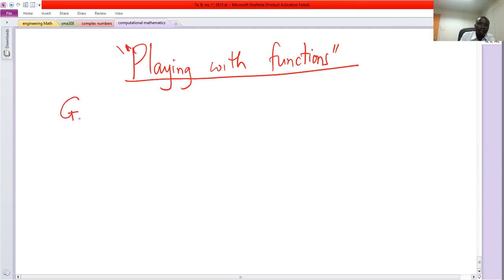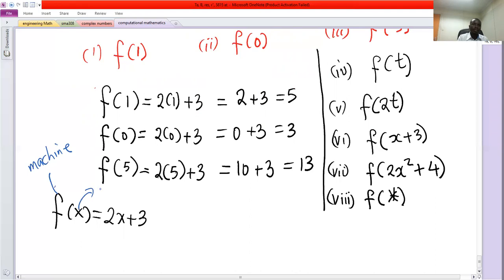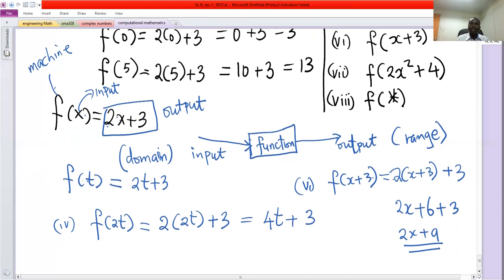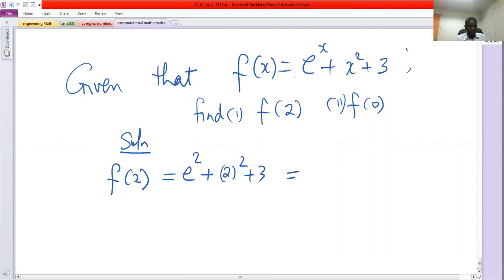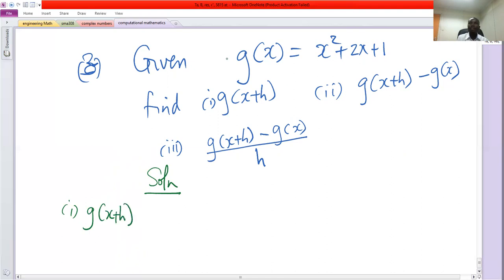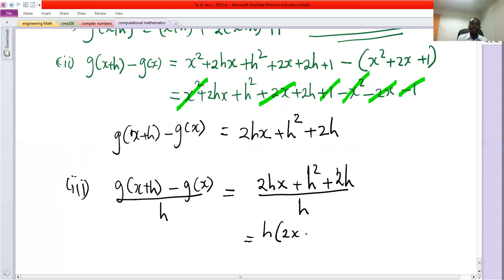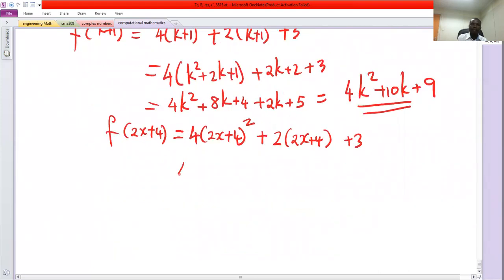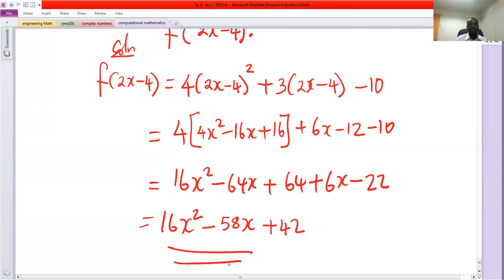"Playing" with Functions